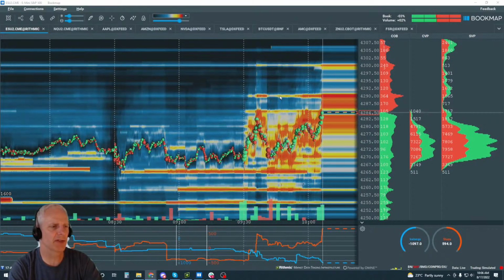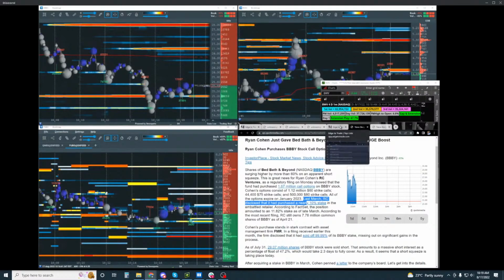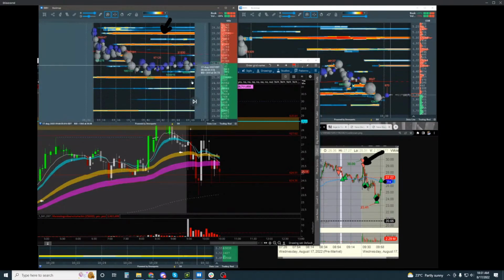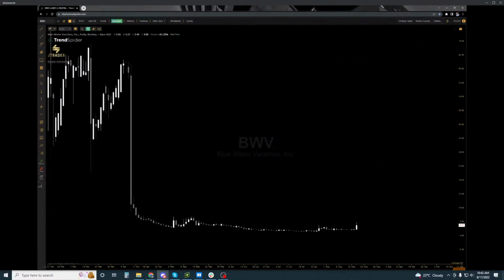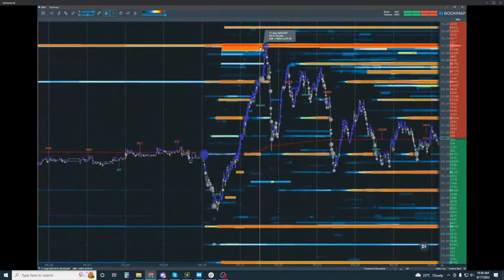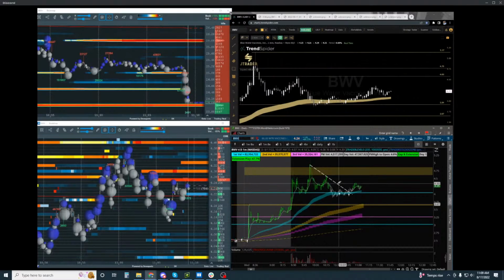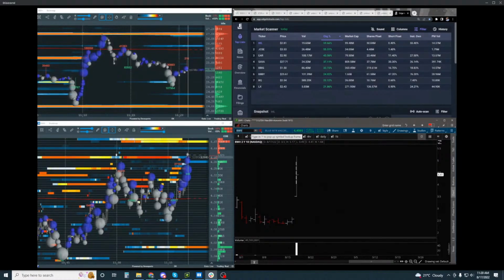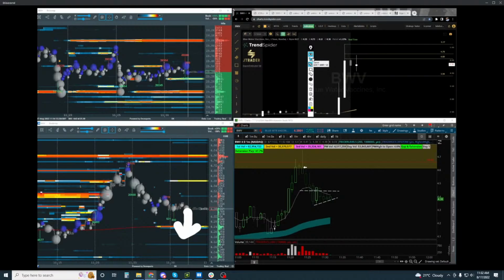Small Caps Trading Pump and Dump and other Patterns | JTrader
🔍 Watch JTrader go through V-Bottom pattern setups, Small Cap Pump and Dumps, and how this differs from Large Cap trading. Learn about finding trades versus managing trades.

⌚ TIMESTAMPS
00:00 - Intro
1:50 - ES Order flow overview
13:25 - BBBY morning chart patterns
29:30 - FUBO
34:45 - BWV
38:30 - Reading order flow patterns
50:00 - Trading V-bottoms
59:20 - Creating an edge using statistics
1:08:50 - Trading small caps v large caps
1:15:35 - Pump and Dumps strategy
1:24:30 - Finding trades vs Managing your trades